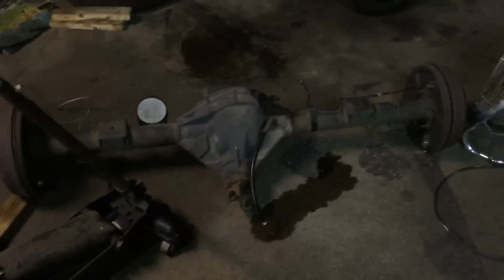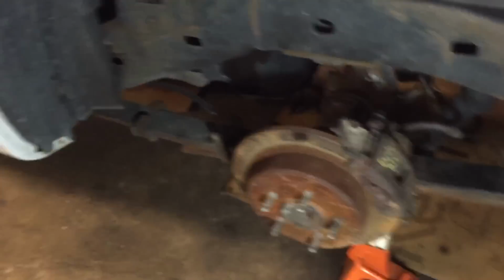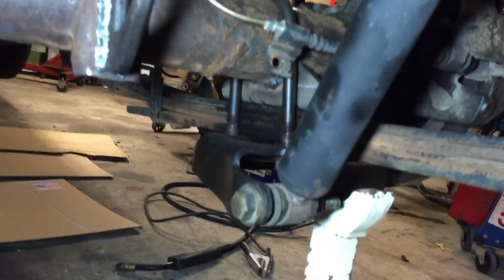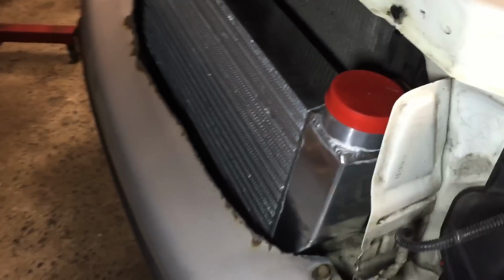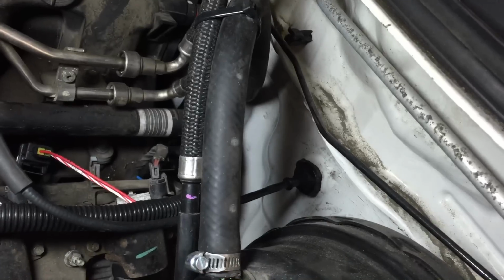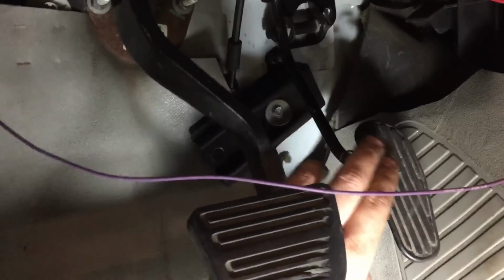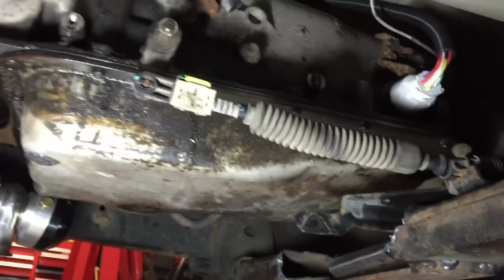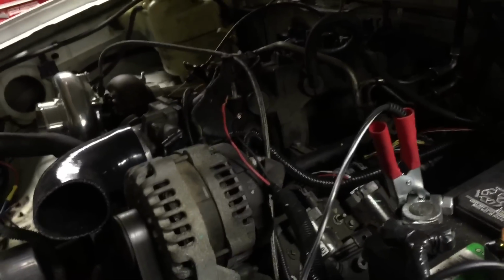11-15-15 Colorado 8.8 swapped blazer throttle and other tricks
qiuck update on throttle installed, rear installed, shift lever, and brake lines, just going over alot of things, hope i got them all